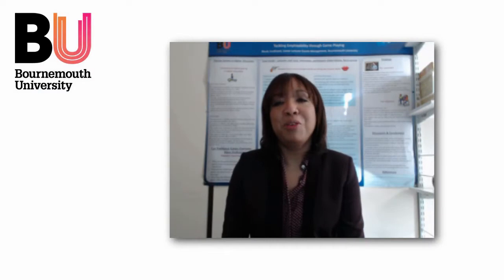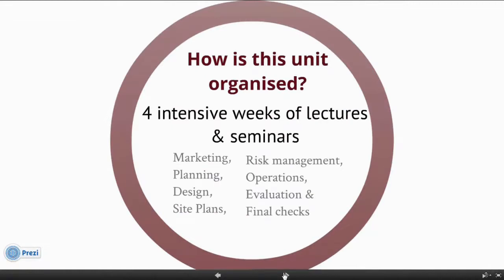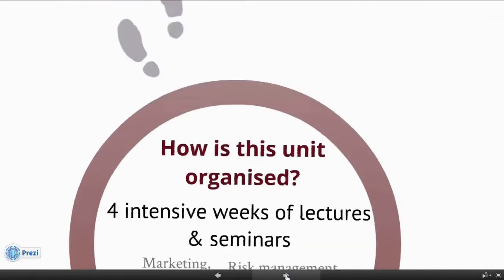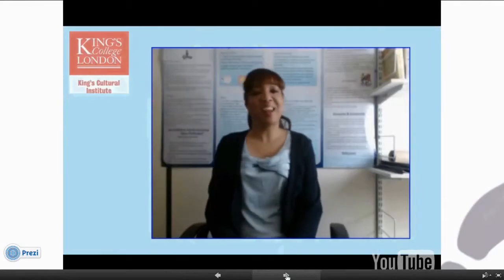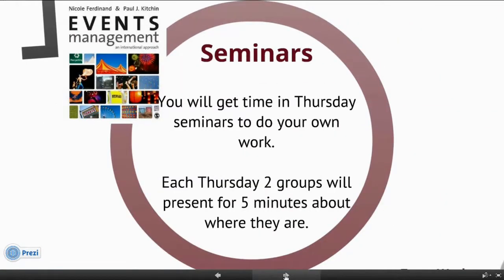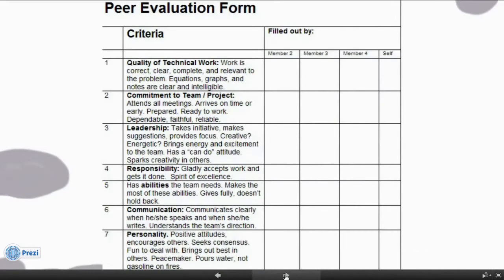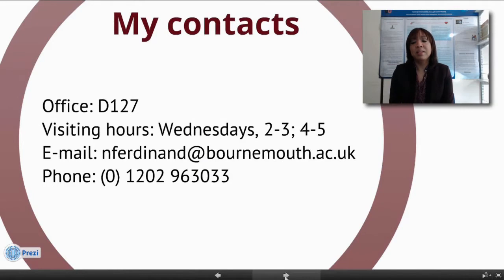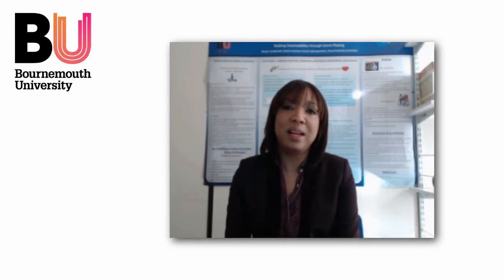Event Management Unit Introduction by Nicole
Nicole Ferdinand introduces and outlines her teaching approach for the Event Management unit at BU

How is this unit organised?
By four intensive weeks of lectures & seminars, covering Marketing, Planning, Site Plans, Risk management, Operations, Evaluation, and Final checks [before carrying out an event].

Video case study
A big feature of the unit is the case study; a series of events staged last year around a research project called Carnival Futures: Notting hill Carnival 2020. Every week, we will look at different aspects of the project, how it progressed, and working alongside event organisers, looking at their successes and mistakes to find out what we can learn from them.

Required Text
The text is Ferdinand, N. & Kitchin, P. 2012. Events Management: An International Approach. London: Sage Publications

Seminars
You will get time in Thursday's seminars to do your own work. Each Thursday two groups will present for 5 minutes about where they are.

Assessment
A large part of the assessment for the units will be via teamwork. The assessment for the unit will be:
• Group: Delivery of Event Plan due in week 10 -- this part of the assessment will be assessed by teamwork via a combination of my marks and your marks as part of peer-assessment of an Event Plan.
• Individual: Evaluation Report due in week 13.